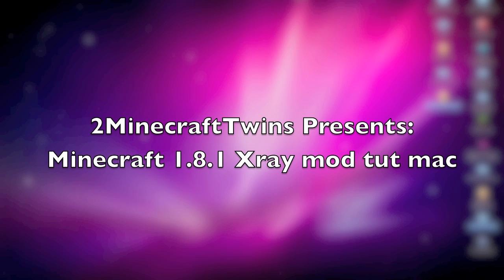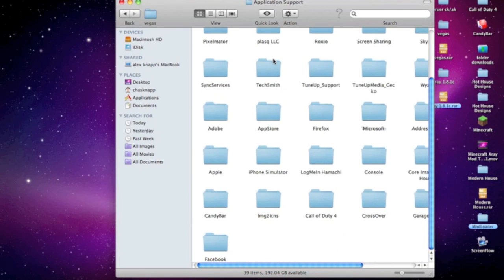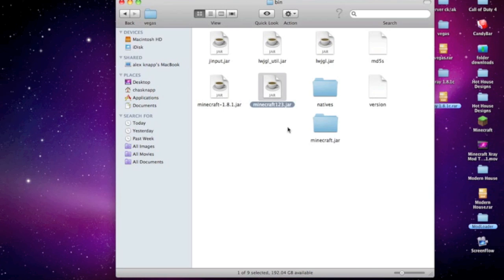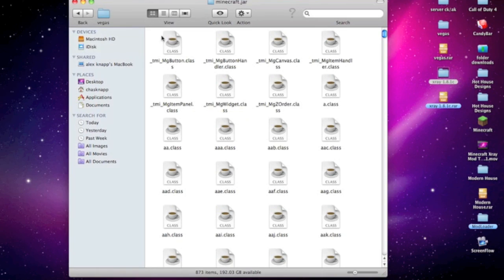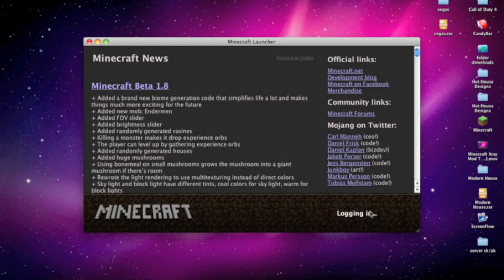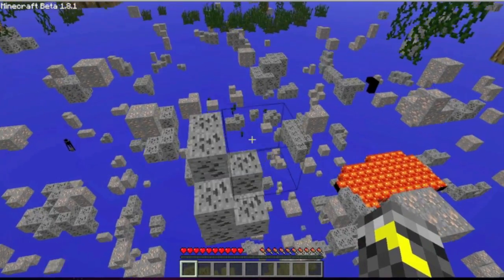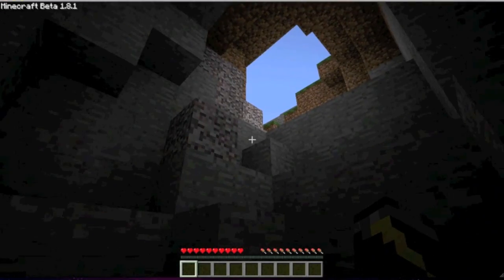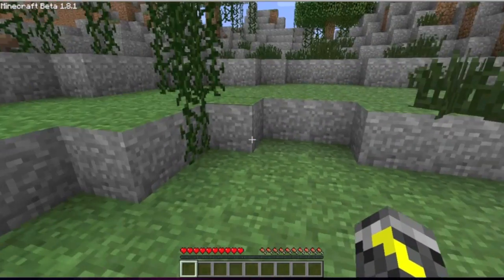Minecraft Xray mod TUT 1.8.1 Mac and Windows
a minecraft tut on how to get xray mod for 1.8.1 and its on a mac!!! here are the links: